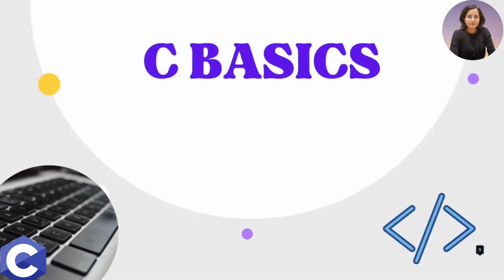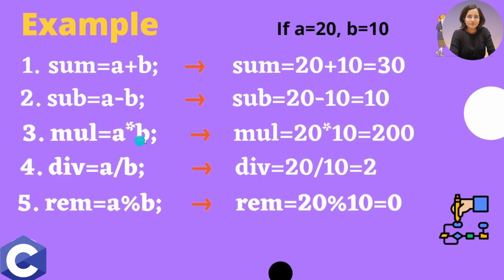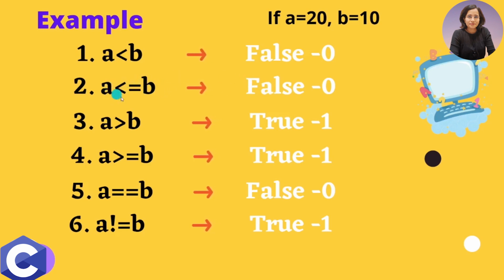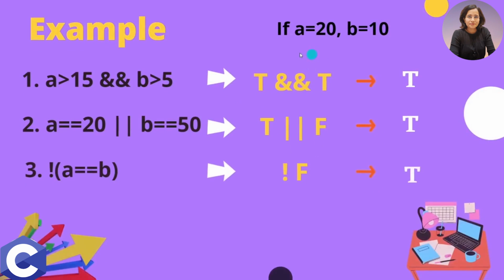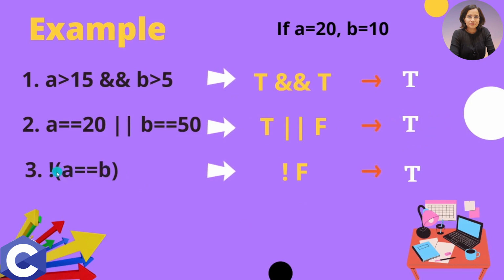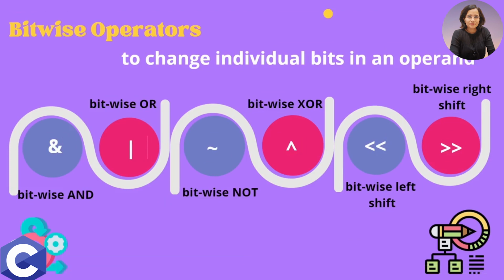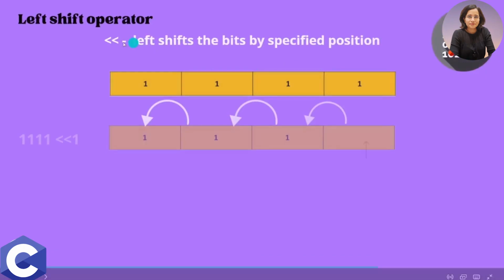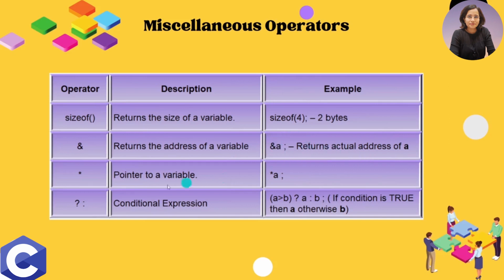C programming for Beginners- C Basics Part 2- C Operators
✨ Topics Covered✨
💻00:00- Introduction
💻00:43- Arithmetic Operators
💻02:07- Relational Operators
💻04:20 -Logical Operators
💻06:36 -Assignment Operators
💻07:28 -Bitwise Operators
💻09:55 -Miscellaneous Operators